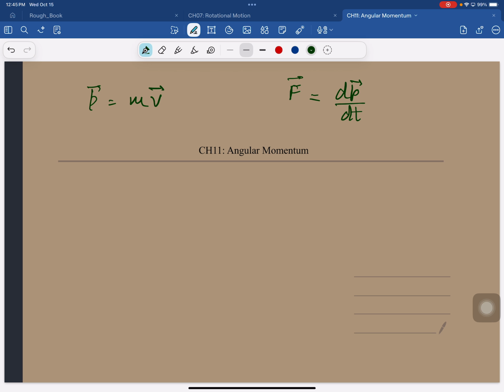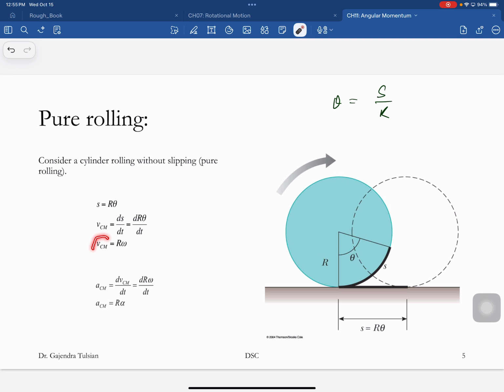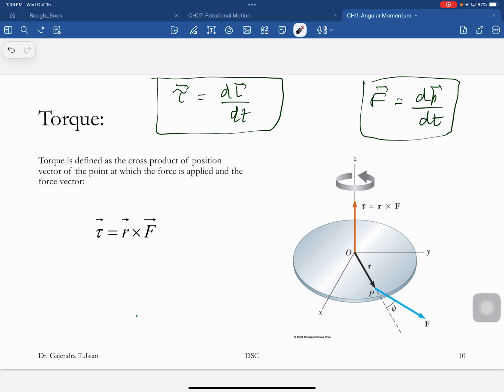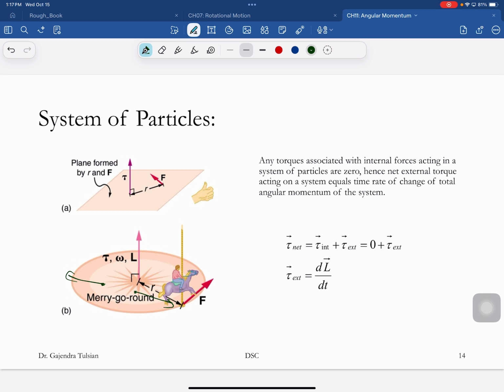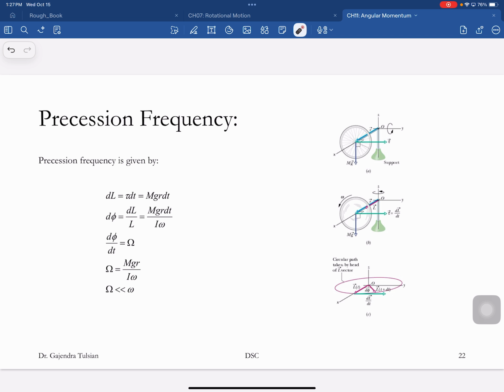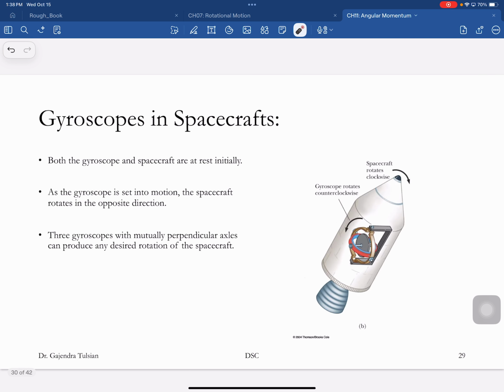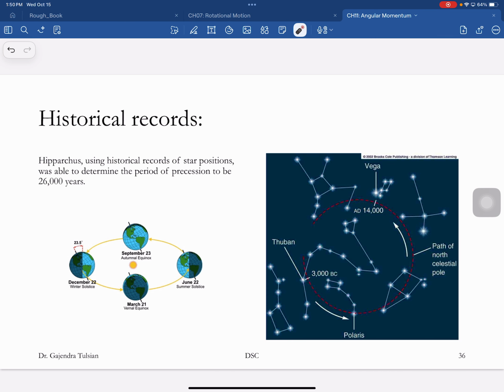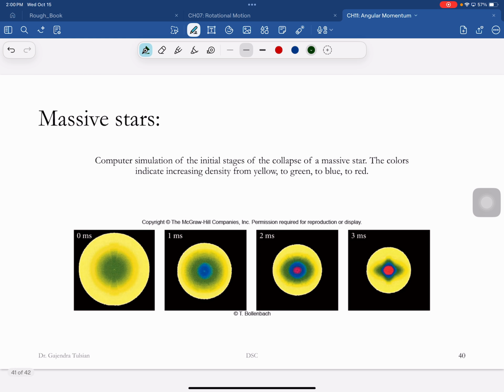PHY2048 CH11 Angular Momentum Lecture 10 15 25